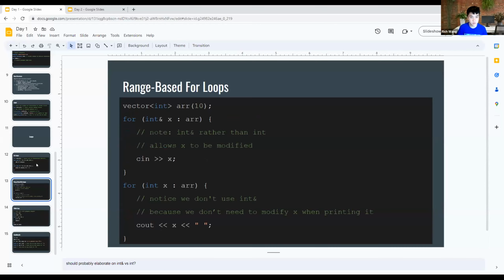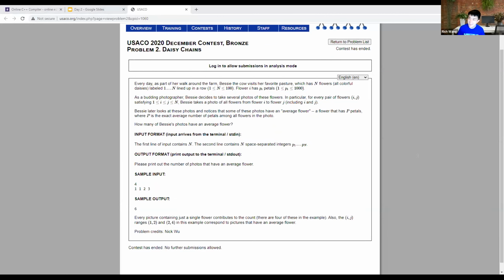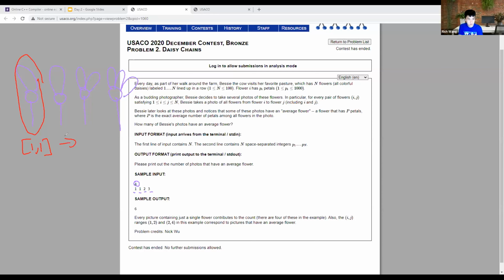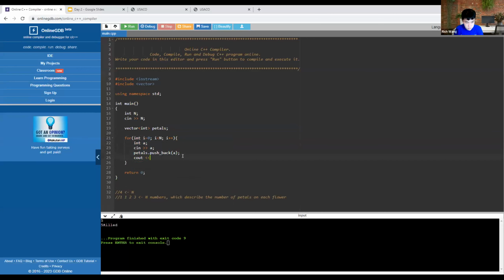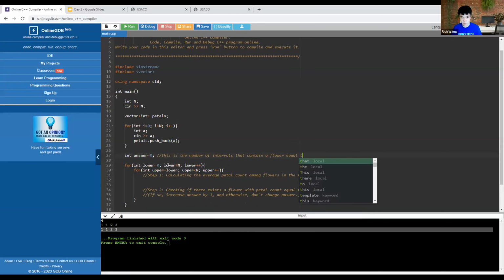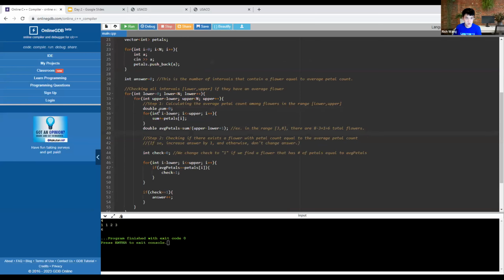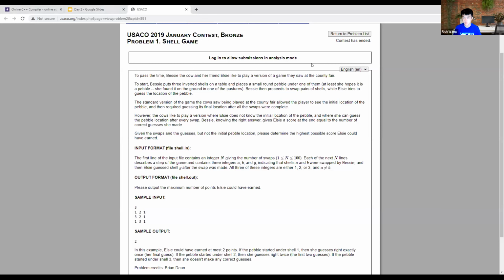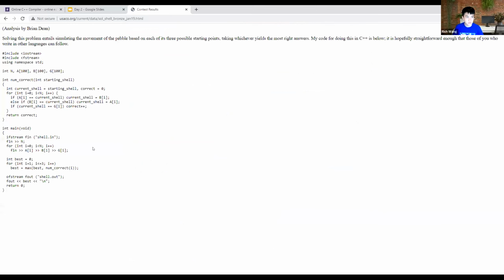Kid Teach Kid 2023 summer camp Day 2 USACO Bronze class